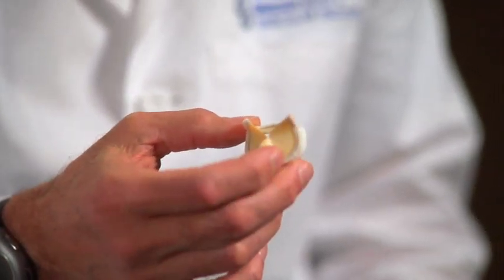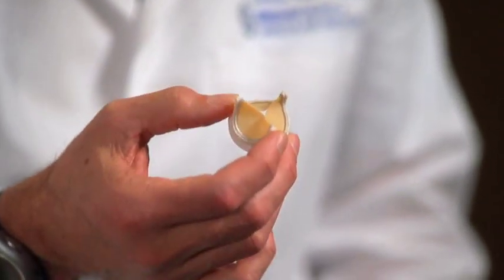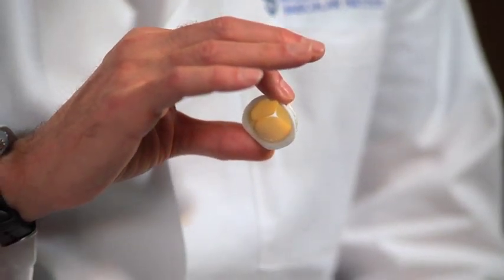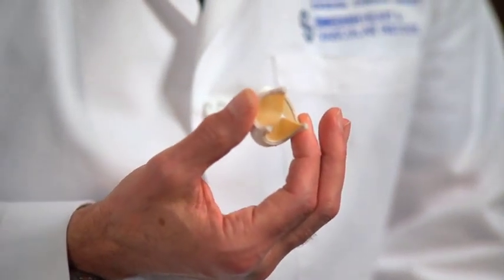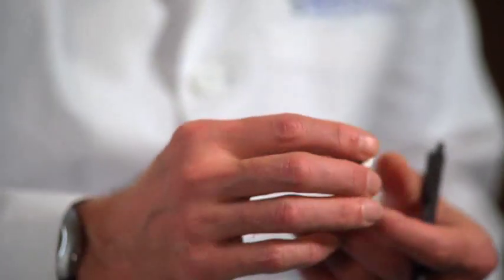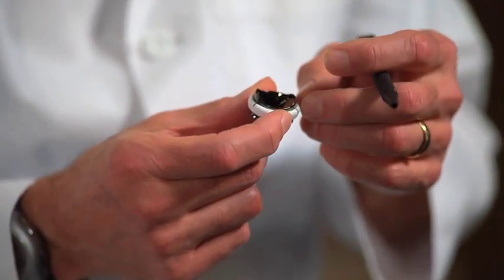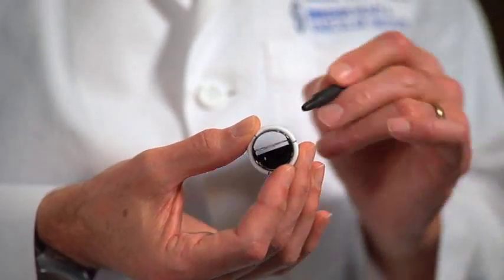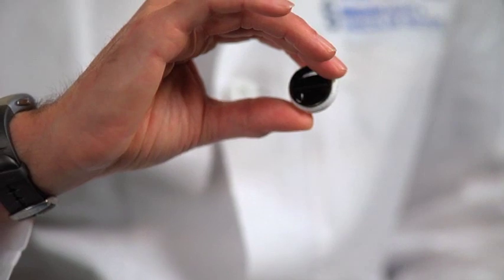Valve options: tissue vs. mechanical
Dr. Glenn Barnhart explains both valve replacements. There are tissue valves and mechanical valves. The good thing about tissue valves is that they do not require long-term anti-coagulation. The downside about tissue valves is that they can fail and will fail especially if implanted in a younger patient. Mechanical valves last forever. However, the patient has to be anti-coagulated for life. For more information about heart surgery at Swedish, please